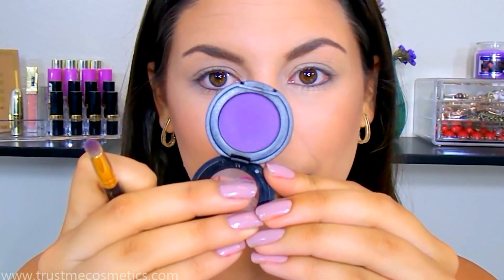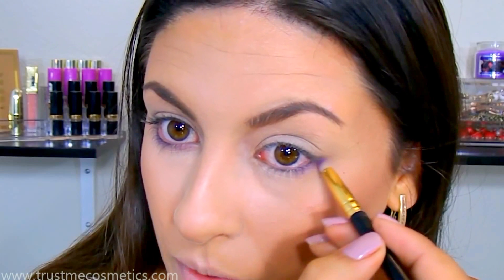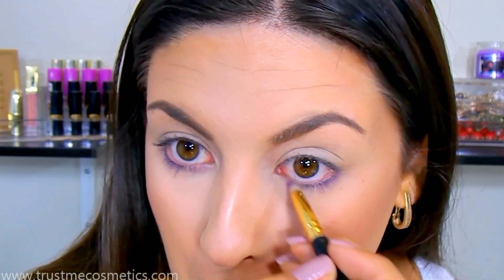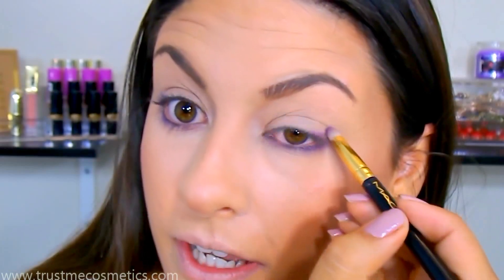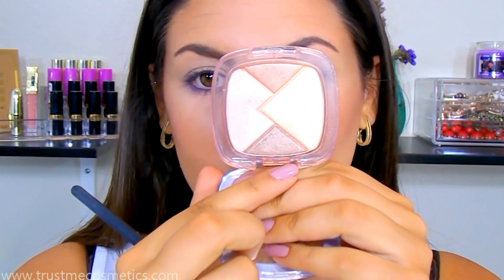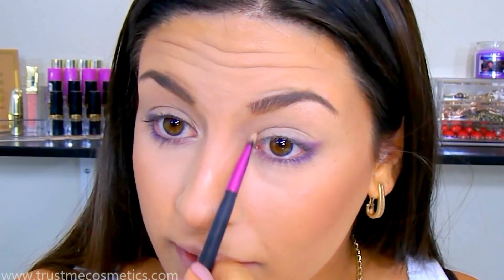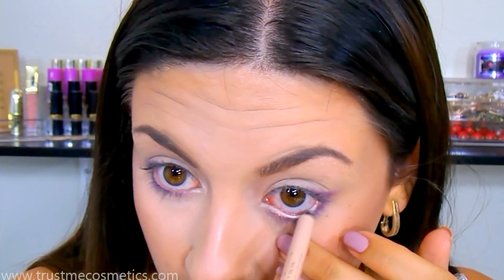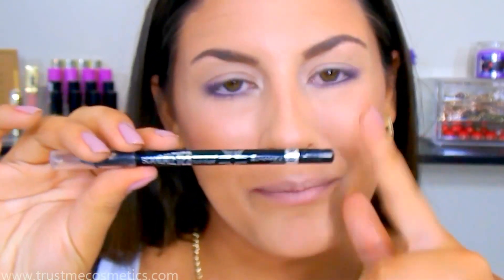HOW TO: Make Brown Eyes POP! ║Catarina Smith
Hello Gorgeous!  Today I wanted to share some tips & tricks on how to make your eyes pop and how to enhance your natural eye color. The shadows that I am using today specifically compliment brown eyes but all of the techniques apply for all eye colors!

I wanted to create a look that was easy to do, wasn’t a lot of steps, and is appropriate for the everyday. Anyone can achieve this look and you will be surprised how these techniques can really supplement the eye!

Eyeshadow: Trust Me Cosmetics pressed eyeshadow in Ready + L'Oreal True Match Illuminating Powder
Eyeliner: Rimmel ScandelEYES in Nude & in Black
Mascara: YSL Volume Effet Mascara
LIPSTICK: ELF Matte Lip Color in Tearose + Hard Candy Sheer Envy Lipstick in Idolize

FB: Trustmecosmetics       FB: CatarinaSmithBeauty      YouTube: Catarina Smith
IG: @trustme_cosmetics    IG: @catarina_smith13          IG: @TLM_XOX